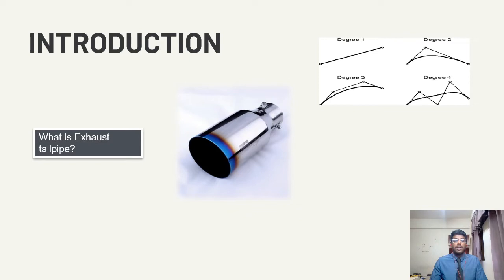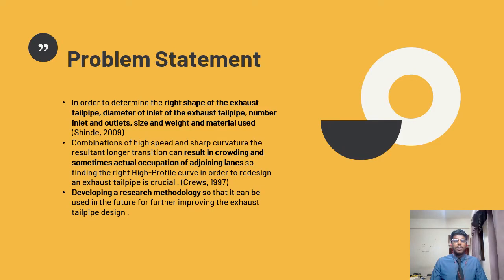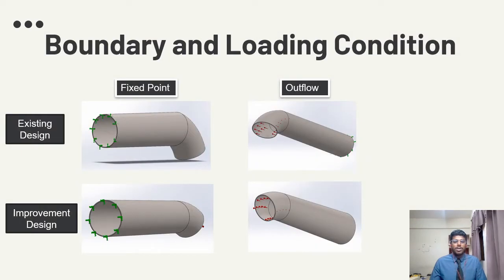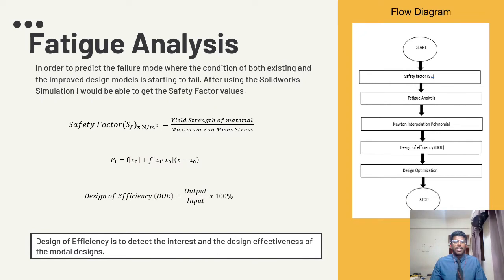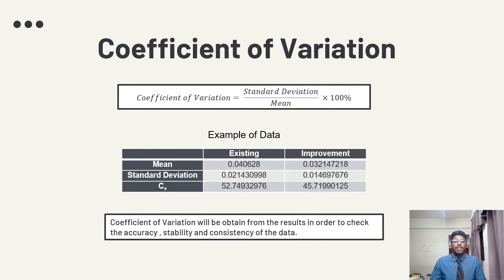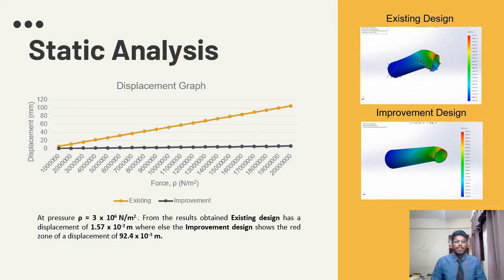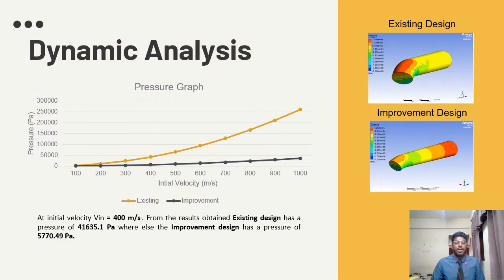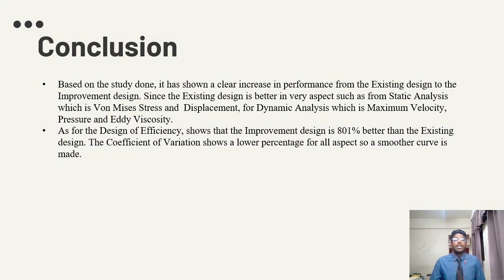UTEM FKP - FYP 2 PRESENTATION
A TailPipe Design in Exhaust System using High-Profile Curves Definition
Roobemalan A/L Thiruchelvan
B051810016